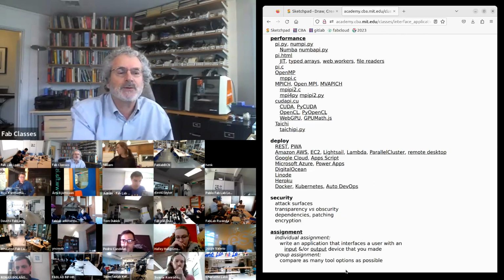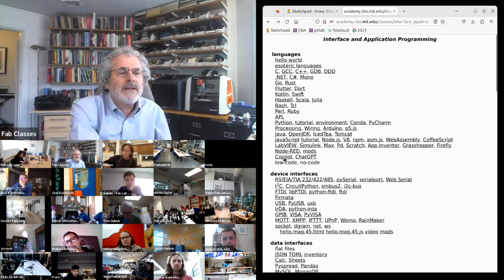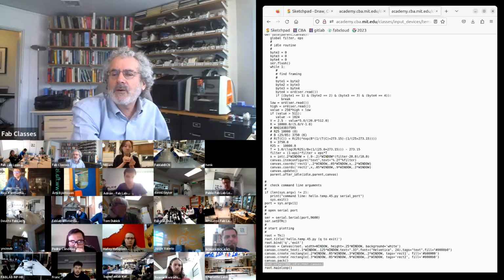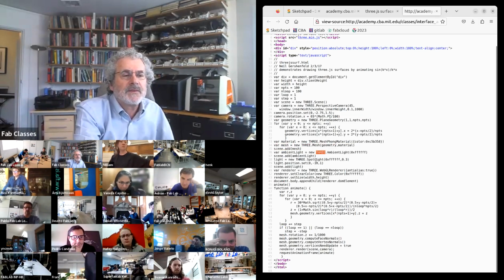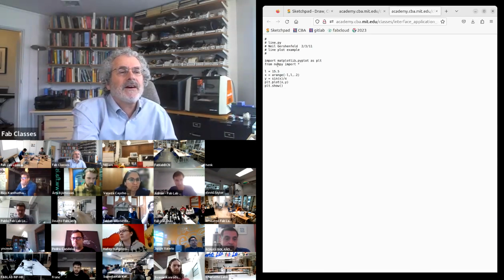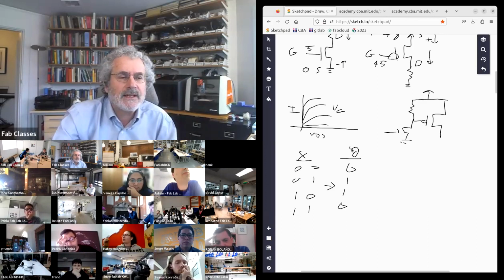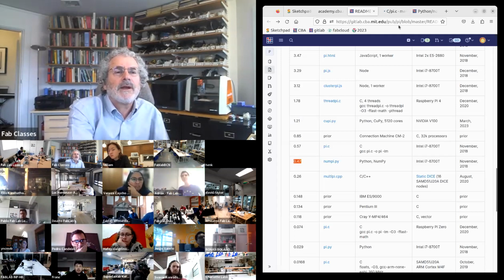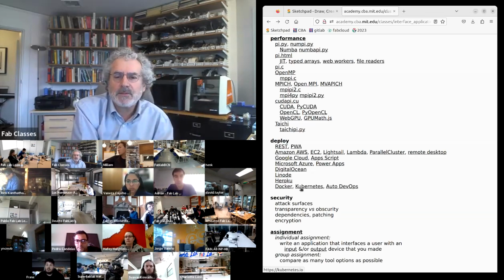Interface and Application Programming - Class 14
Welcome to the Interface and Application Programming Fab Academy Class Video!

In this video, you can learn how to develop user interfaces and applications using various programming tools and techniques. This class focuses on the development of software interfaces that allow users to interact with digital fabrication machines and systems.

You will learn about the principles and best practices of interface and application programming, including user experience design, graphical user interface (GUI) development, and event-driven programming. You will also learn how to use programming languages such as C++, Python, and Javascript to develop custom interfaces and applications for different types of digital fabrication machines and systems.

Moreover, you will learn about the integration of sensors, actuators, and other components with your interface and application. Additionally, you will learn how to design and implement different types of interfaces, such as touchscreens, mobile devices, and web-based interfaces.

By the end of the class, you will have acquired the necessary skills to develop and implement interfaces and applications that can control and automate digital fabrication machines and systems, making it easier to design and produce complex physical products.